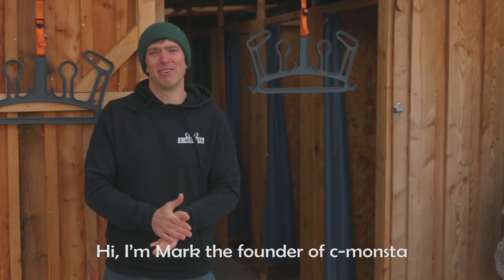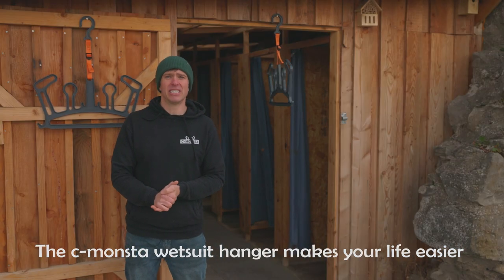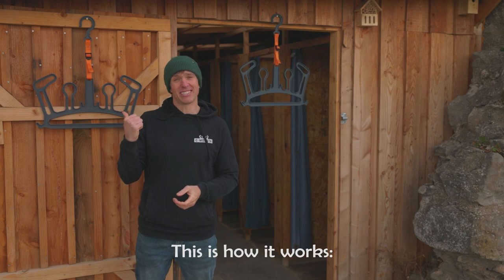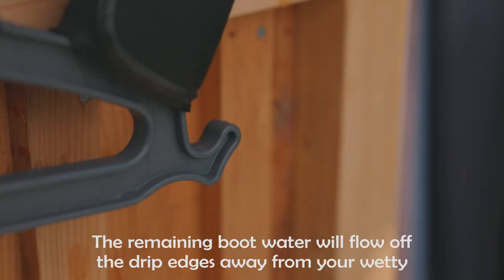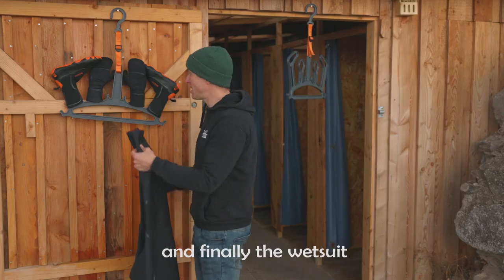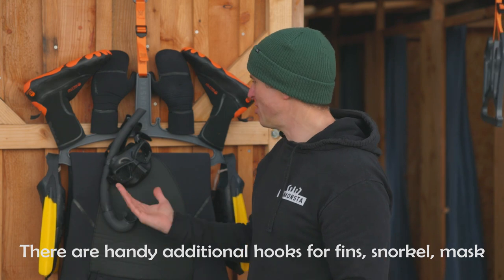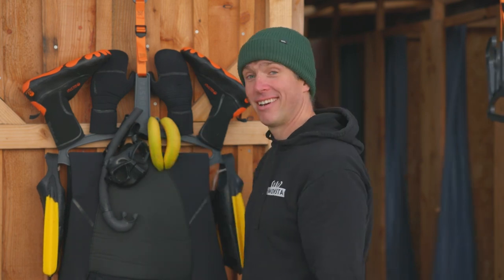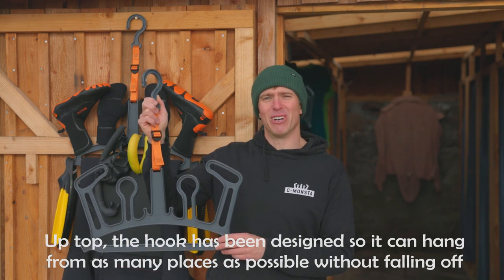c-monsta is the raddest wetsuit hanger in the world!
Hang your wetsuit, boots and gloves together with the c-monsta